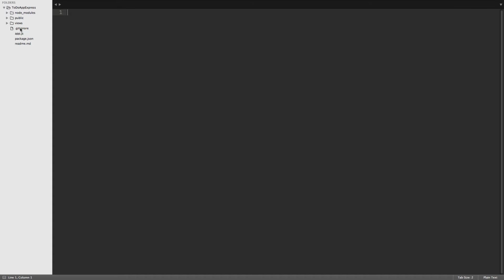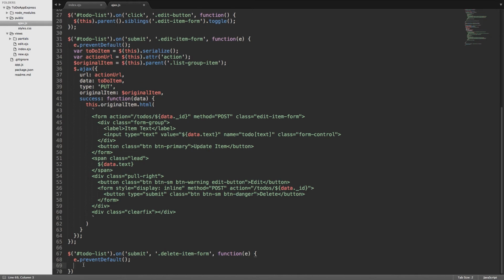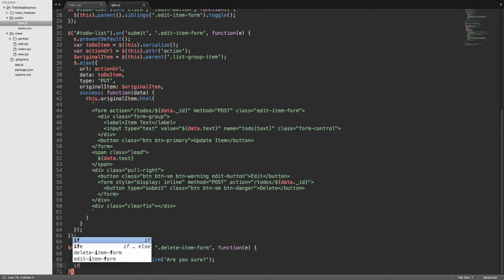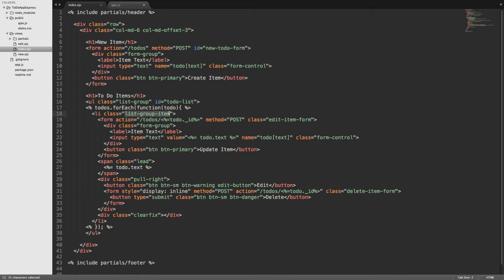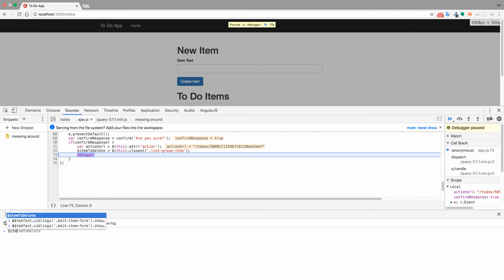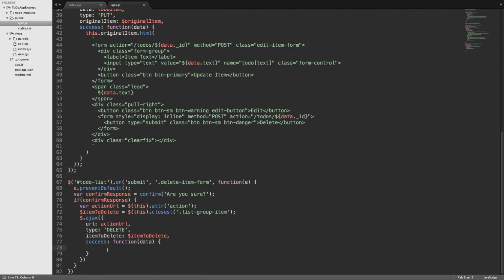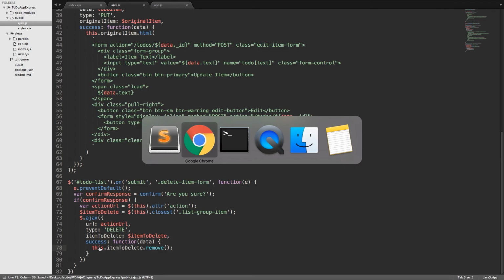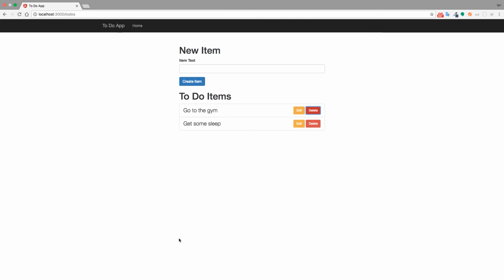Deleting a To Do Item